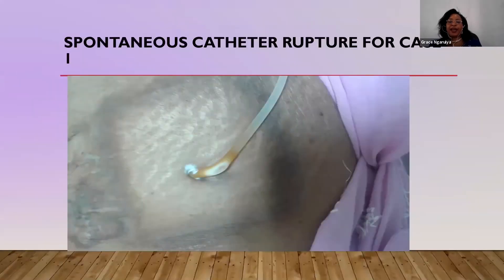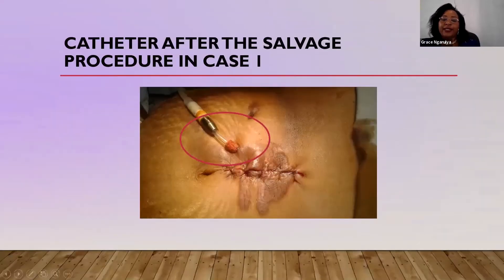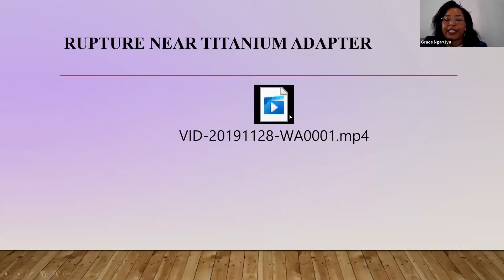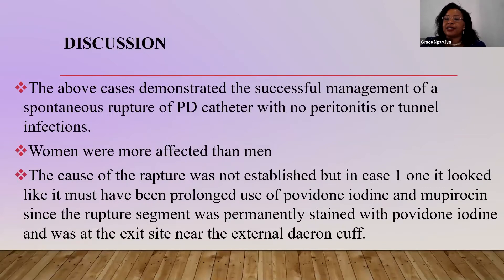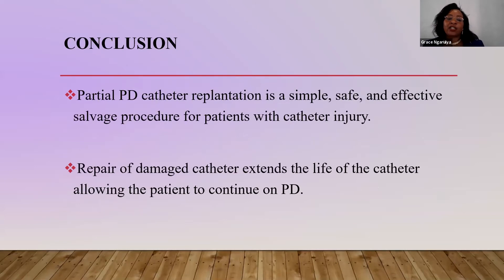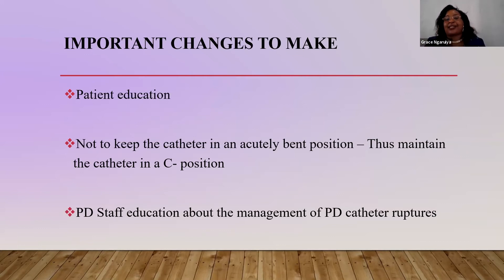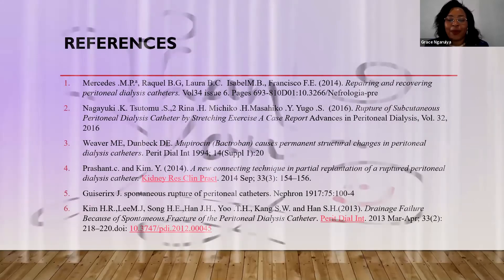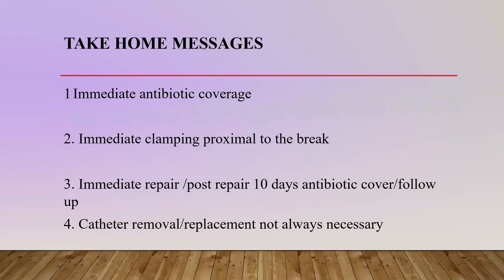Grace Ngaruiya-Clinical series of peritoneal dialysis rupture repair